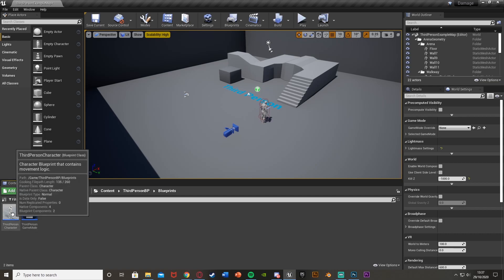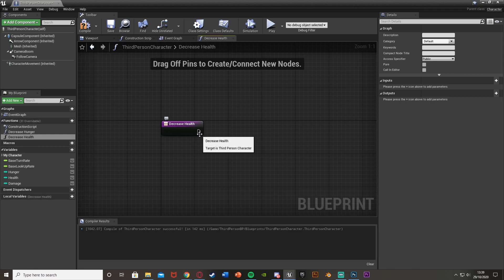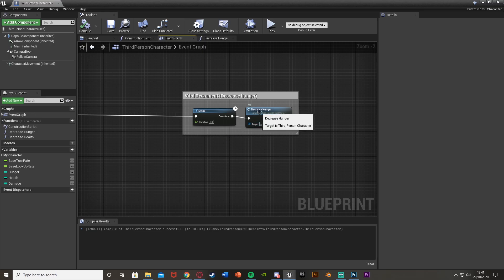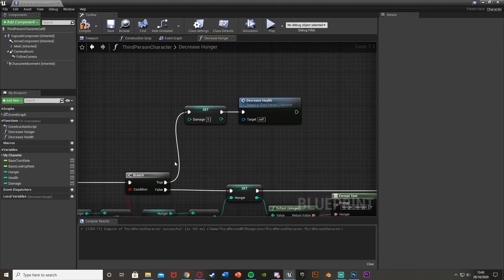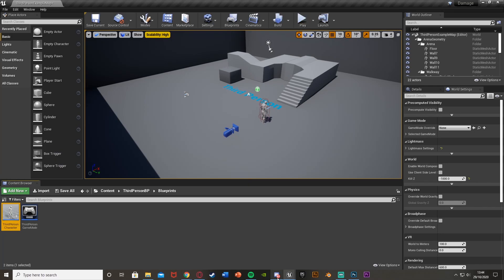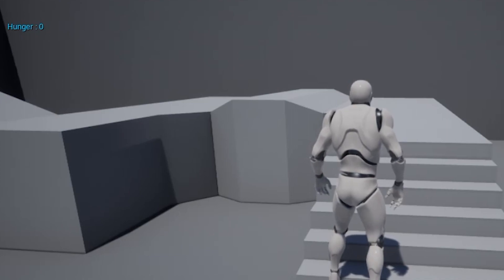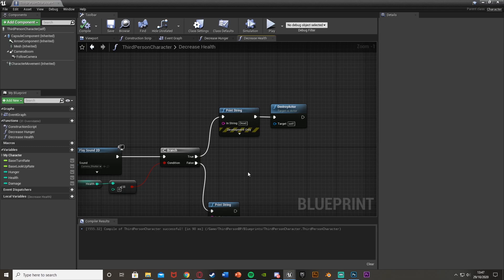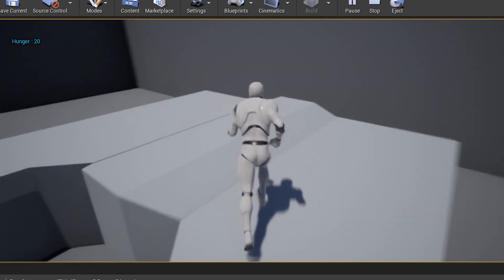Take/Deal Damage And Death | Decrease Health From Hunger, Oxygen, etc - Unreal Engine 4 Tutorial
Hey guys, in today's video, I'm going to be showing you how to decrease the player's health and deal damage based upon your hunger, oxygen, thirst, etc systems. This can also be used for any type of damage being dealt, for example attacks. It will also play a sound effect and kill the player if the health reaches 0.

00:00 - Intro
00:19 - Tutorial
08:04 - Overview
08:31 - Outro